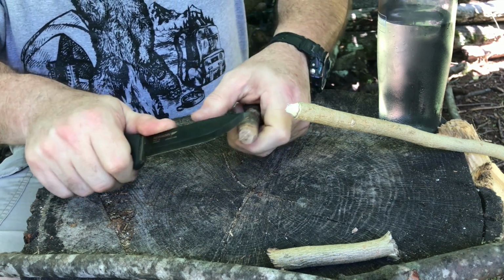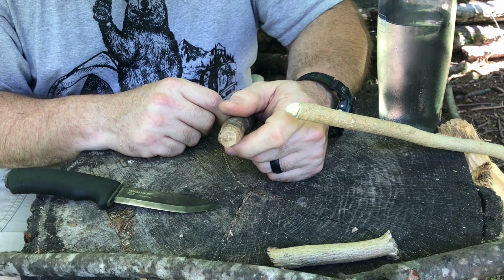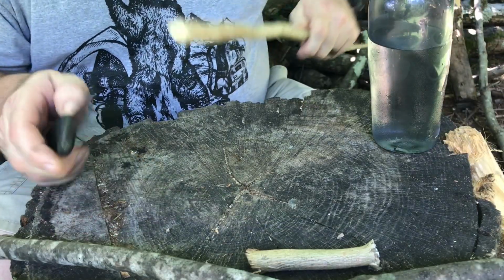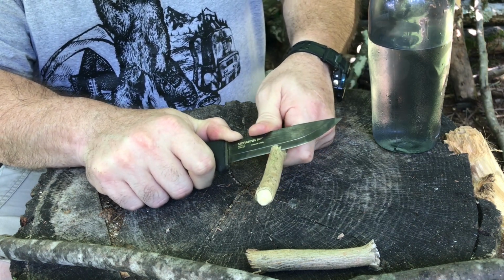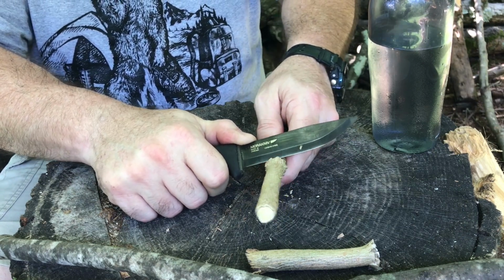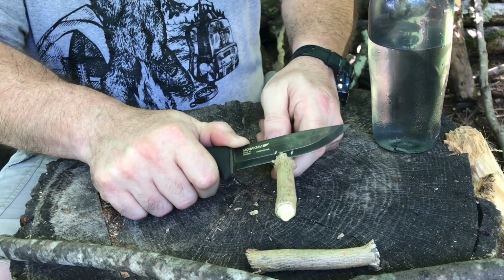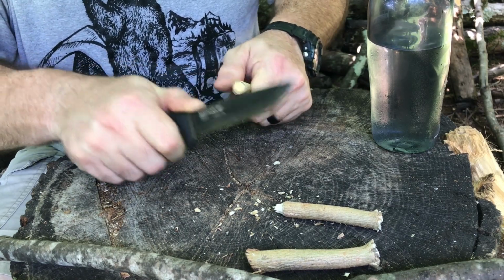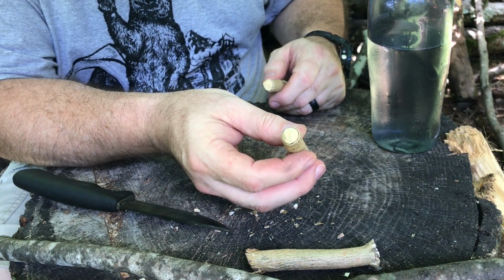Two Tip Tuesday: Chamfers and Beaver Chews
We will be discussing Chamfers and Beaver Chews in regards to wood cuts.

Q&A will be posted August 3rd at 6pm.